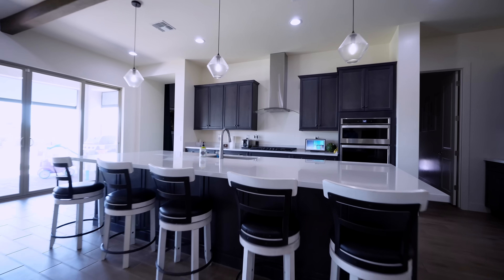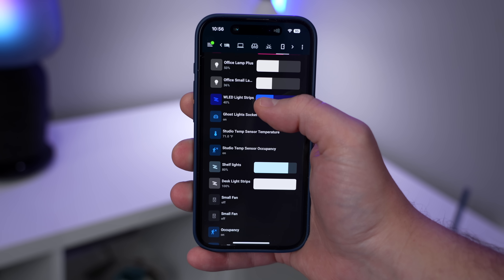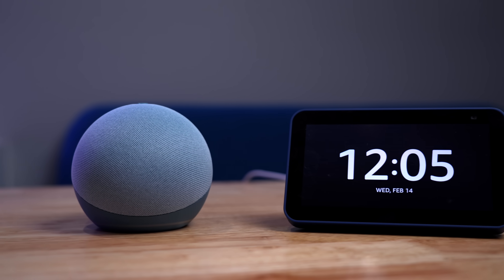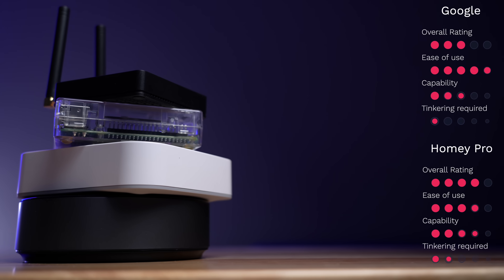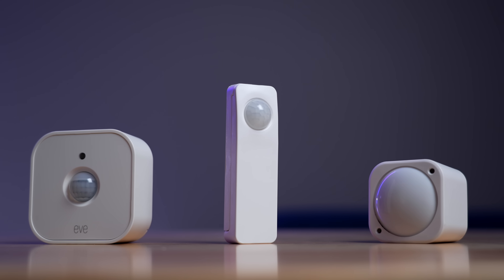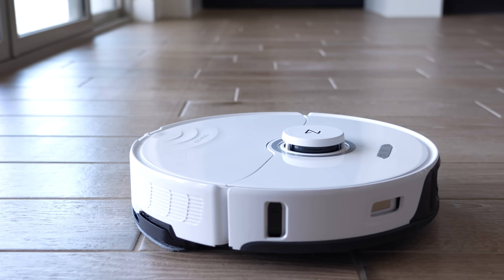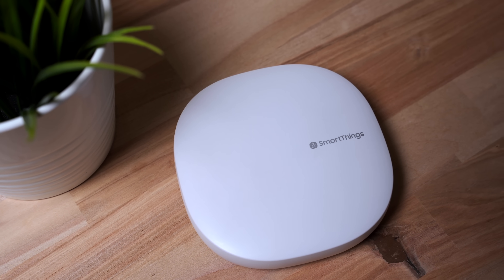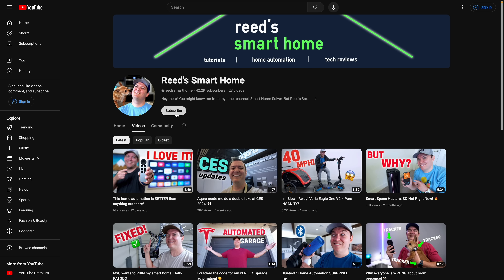Ultimate Guide to Starting and Growing a Smart Home!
Whether you're starting or growing a smart home in 2024, this video is packed with tips for beginner to advanced level!

My favorite Zigbee devices
Aqara contact sensor
Hue motion sensor
Aqara motion sensor
Gledopto light strip controller
Aqara pet feeder
Aeotec water leak sensor
Aeotec multipurpose sensor
Aqara mini switch (button)
Aqara vibration sensor
THIRDREALITY motion sensor
Sonoff smart plug

0:00 Intro
0:09 3 Smart Home Goals
0:46 Controlling Your Smart Home
3:17 Your Smart Home System
6:23 Adding Devices
8:26 Automating Your Home
10:28 Smart Home FAQs
14:18 I'll never let go...jk

MUSIC
Rinse Repeat by DivKid
All of the music throughout is by Nihilore.